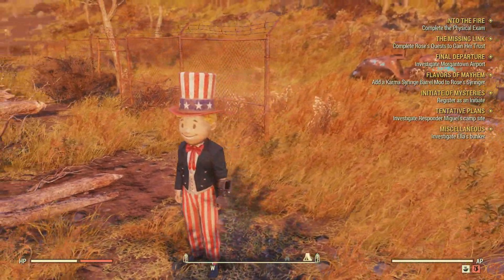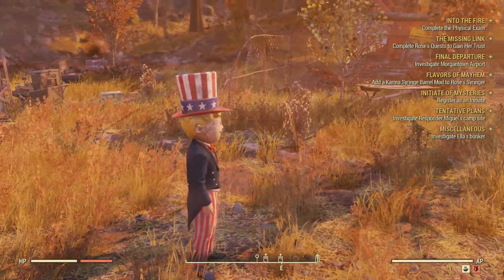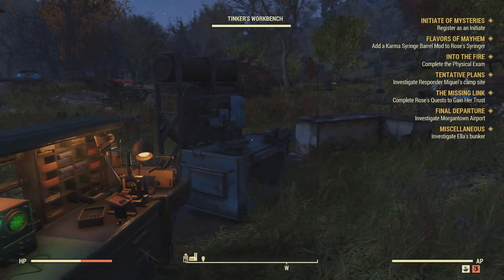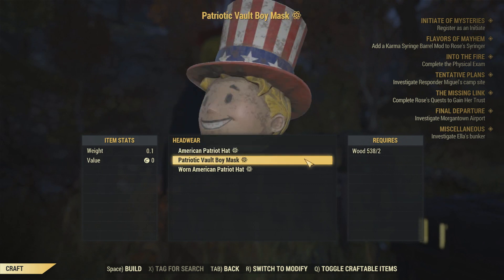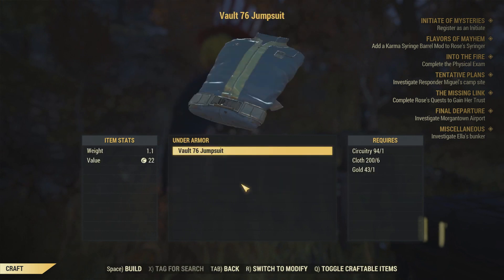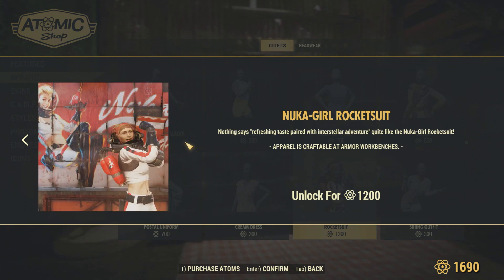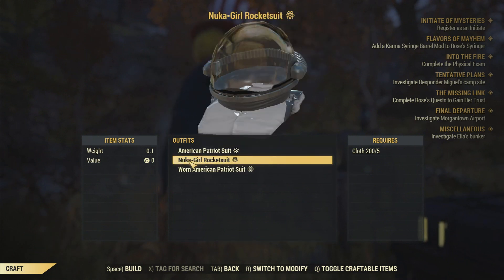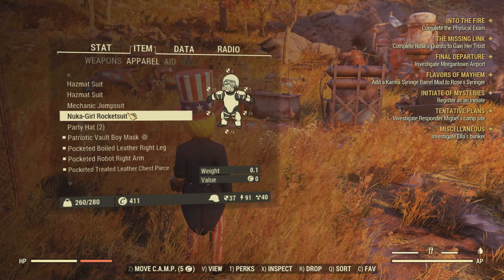Fallout 76 - Vault Boy Outfit and Craft Atomic Shop Items (Fallout 76 Guide)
CabooseDOTexe has been getting a lot of requests about his Vault Boy Outfit in Fallout 76. This outfit comes with the Tricentennial Edition of Fallout 76 but there are other outfits that can be found in the atomic shop which along with the vault boy outfit can be crafted at an armor workbench. In this video CabooseDOTexe will explain what comes in the Fallout 76 tricentennial edition and how to access some of the items in Fallout 76 as well as how to access the items you purchase in the atomic shop inside of fallout 76. The tricentennial edition of fallout 76 also comes with the tricentennial edition of the fallout 76 power armor. The tricentennial edition also comes with the tricentennial weapon customization skins.

The atomic shop is an in game store that you can access at the main menu and in the pause or map screen. When you complete various challenges in fallout 76 you get atomic points that you can spend in the atomic shop. These items in the atomic store are then available to the vault dweller to craft. These items in the atomic shop in fallout 76 are fairly unique and entertaining like the Fallout 76 outfit based off of Nuka girl in fallout 4.

Check out some of my other Fallout videos!

Fallout 76 - Learn New Crafting Recipes! How to Unlock New Armor and Weapon Mods (Fallout 76 Guide)

Fallout 4 - HOW TO FARM ADHESIVE FAST! Never Run Out of Adhesives Again! (How to Fallout 4 guide)